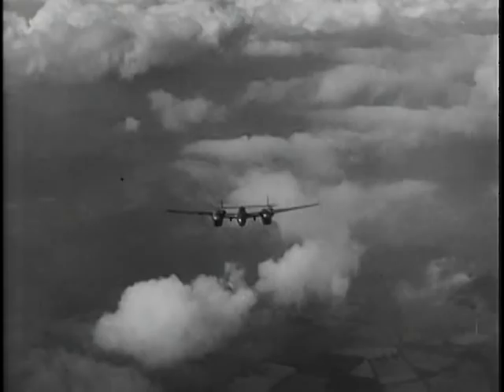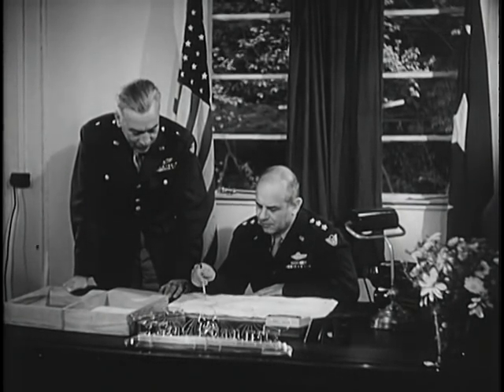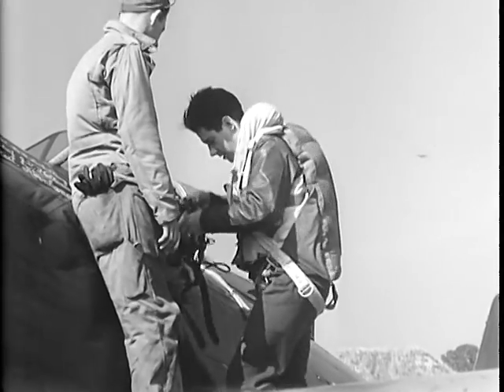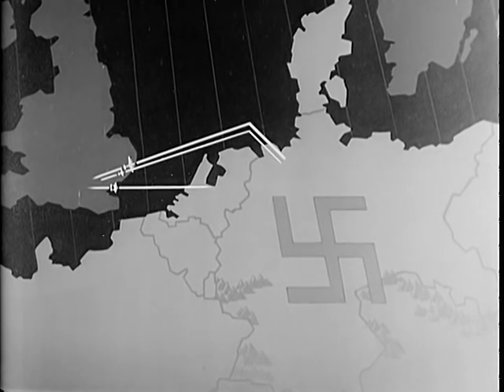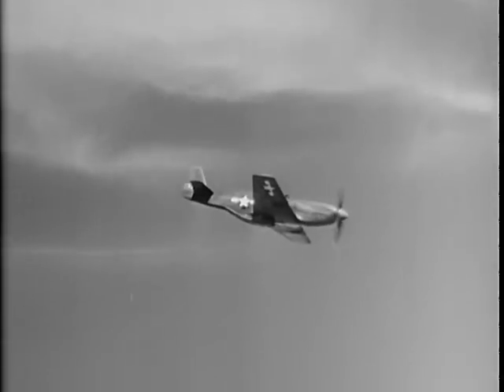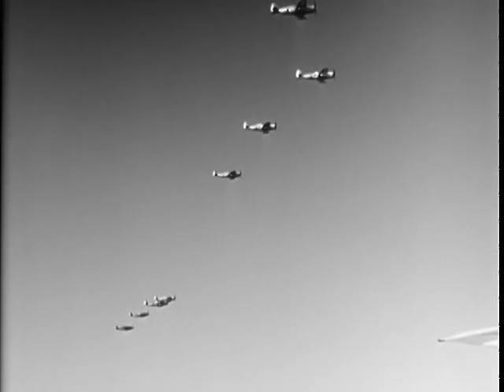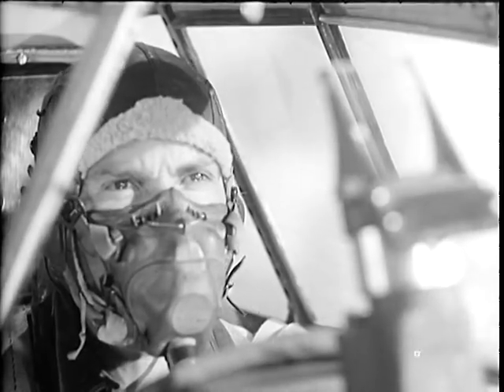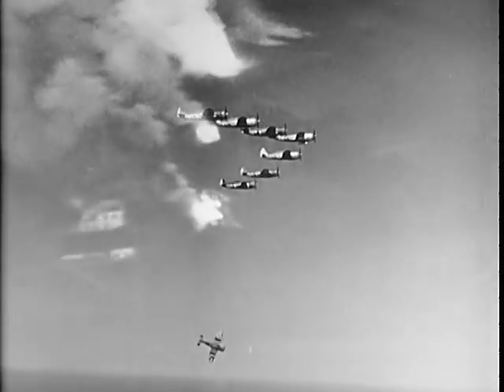The fight for the Sky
ARC Identifier 63894 / Local Identifier 342-SFP-157. The fight for the Sky: Our fighter pilots versus the Luftwaffe in Western Europe, 1945. On the activities of the 8th Air Force Fighter Command in Europe. Shows a base near East Anglia, England. General Doolittle discusses a mission. Pilots are briefed for an escort mission over Germany. P-47's are relieved in flight by P-51's. German pilots rush to intercept U.S. planes. U.S. bombers and many German fighters are downed. Shows Gen. Kepner. Fighters destroy enemy planes, transportation and communication. Montage a series of still photos of U.S. fliers killed in action.  Department of Defense. Department of the Air Force. (09/26/1947 - )